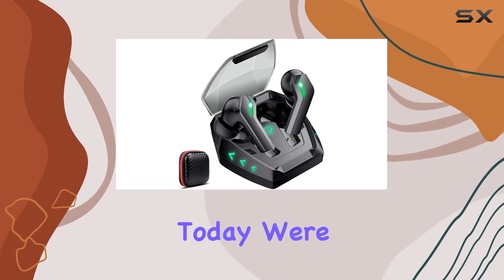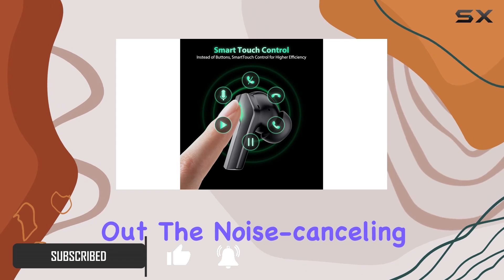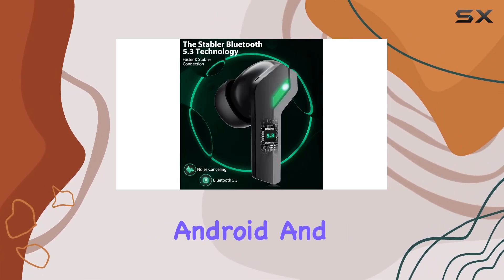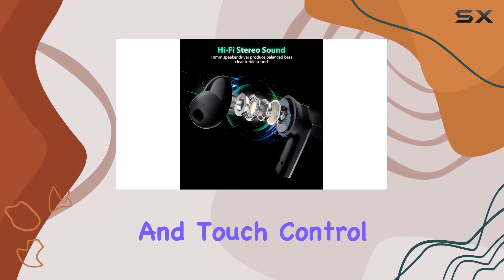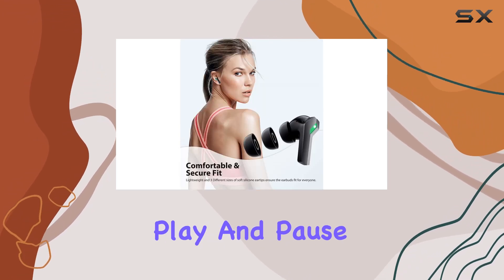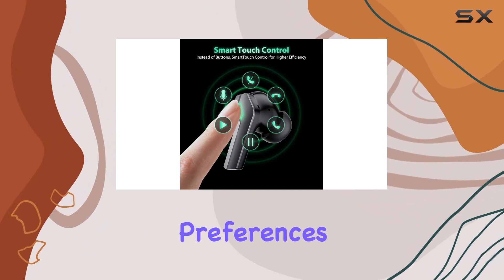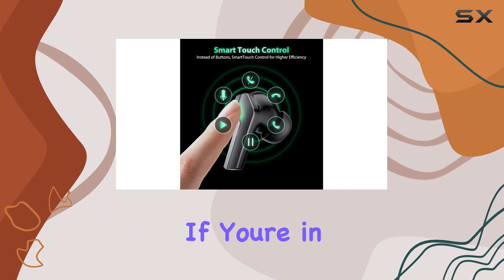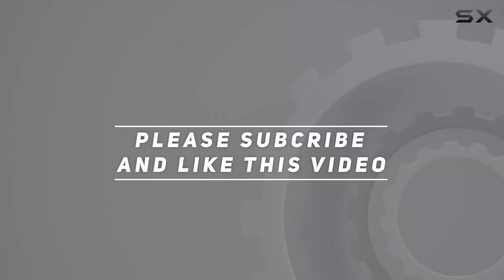Immersive Sound and Smart Features: Jelanry Wireless Earbuds Review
0:00 Intro
0:06 Review

Things that we mentioned in this video:
Bluetooth 5.3 Wireless Earbuds : B0BFDRVDH6